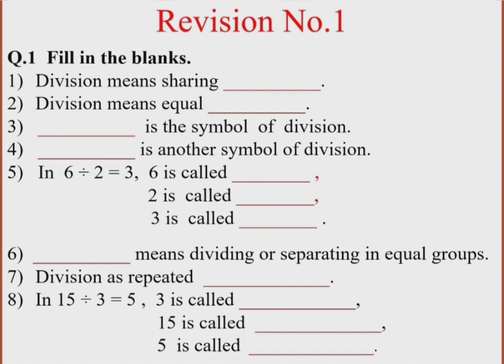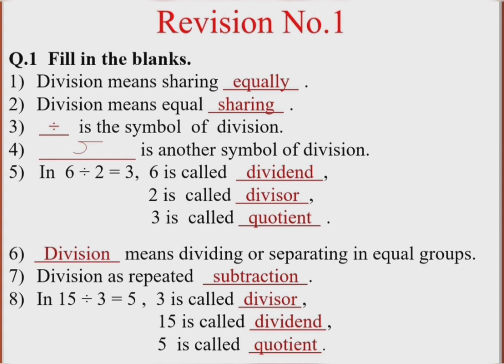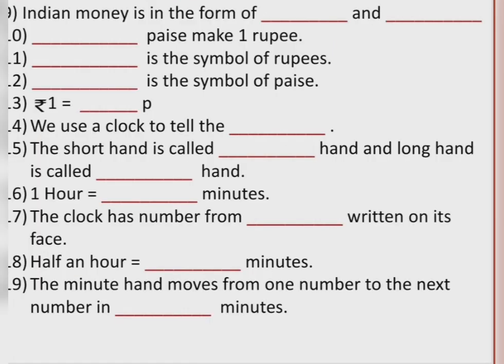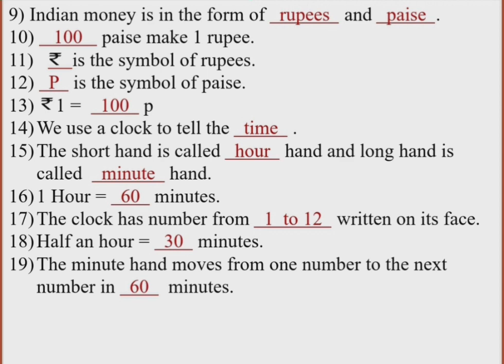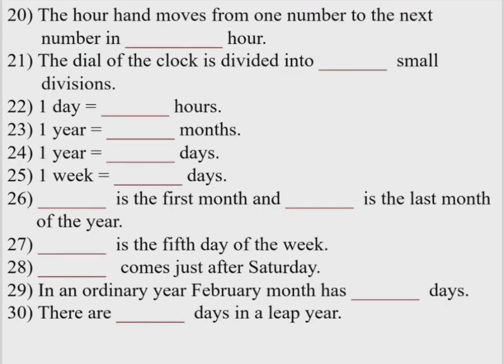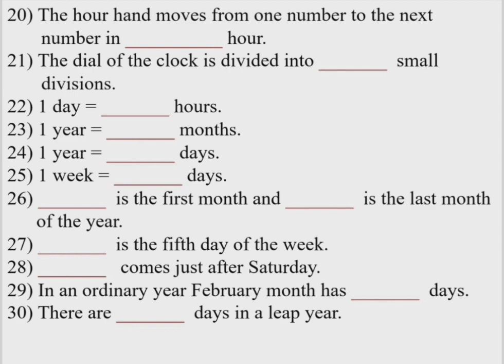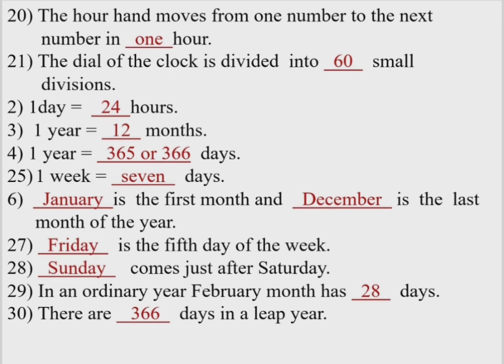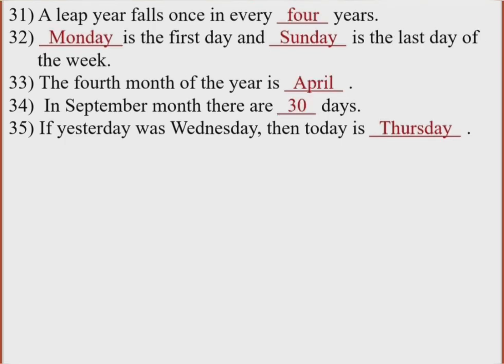Annual Exam Revision 1